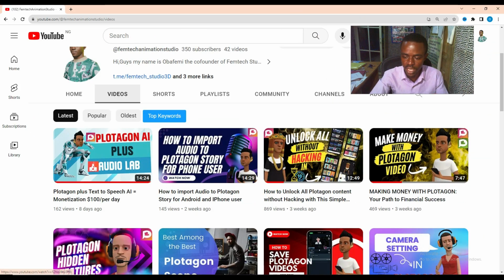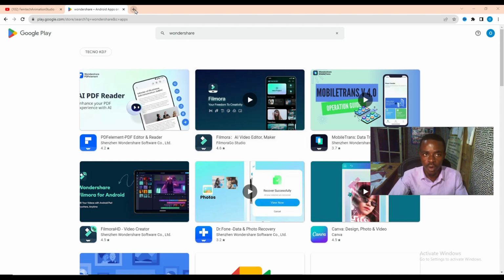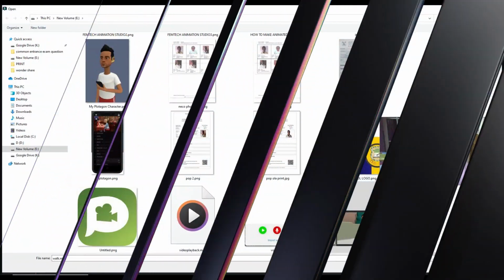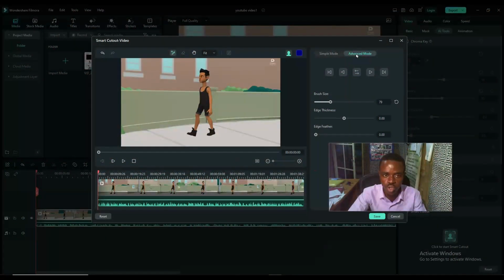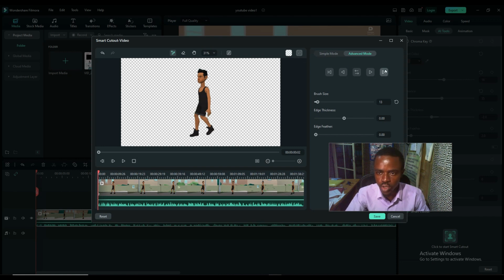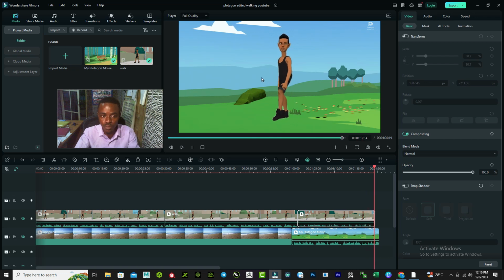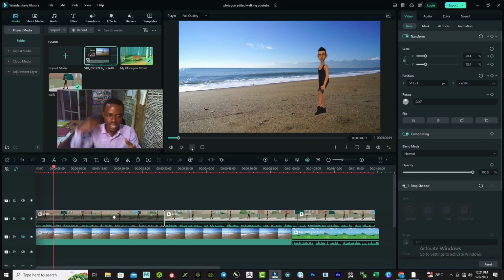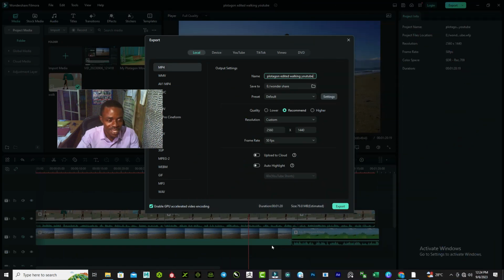How to walk in Any Plotagon Scene for Phone and Laptop user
In this video, I'm going to show you how to walk in any Plotagon scene for phone and laptop users. Plotagon is a virtual reality company that creates incredibly detailed and realistic virtual worlds. This video will teach you how to walk in any of their scenes so that you can experience the realistic 3D worlds for yourself.
Whether you're a phone and laptop user or not, this video is a great way to learn how to walk in Plotagon's impressive scenes. By the end of this video, you'll be able to walk in any Plotagon scene like a pro!this video serves as your guide to exploring the incredible diversity offered by Plotagon. Gone are the days of limited options and restricted creativity!
By following our step-by-step instructions and utilizing the latest techniques.
 Imagine the endless storytelling possibilities that await you, as you immerse yourself in a vast array of captivating scenes and lifelike characters.
No longer will you be confined to a handful of options. With our proven method, you can easily tap into the immense resources that Plotagon has to offer. Enhance your videos, expand your creativity, and captivate your audience like never before.
So, what are you waiting for? Join us on this exciting journey as we empower you to unlock the full potential of Plotagon, providing you with the freedom to explore limitless storytelling opportunities. No hacking, no restrictions – just pure creative liberation.

Discover the Secret to Unlocking All Plotagon Content

How to Access All Plotagon Features without Any Hacking

Unlock Exclusive Plotagon Content in a Few Easy Steps

Unleash Your Creativity: Unlock All Plotagon Content Today